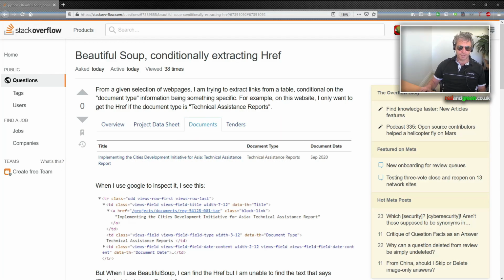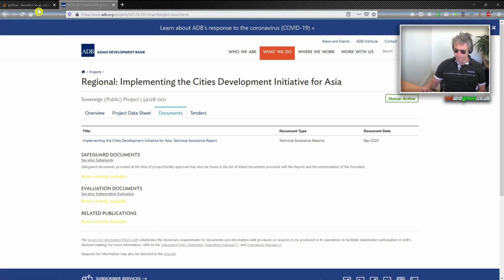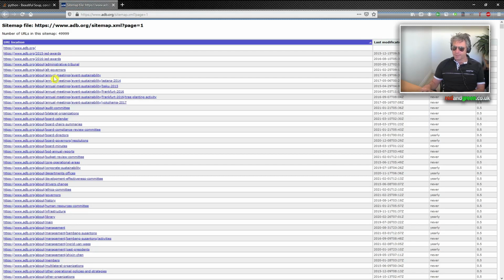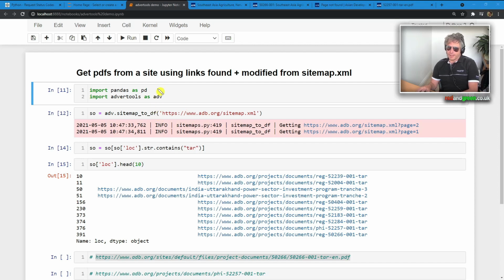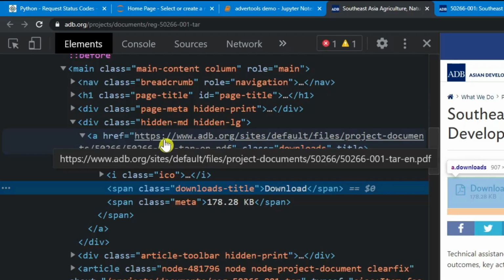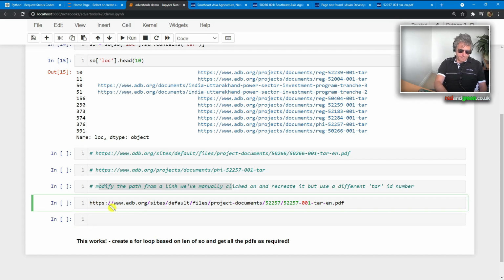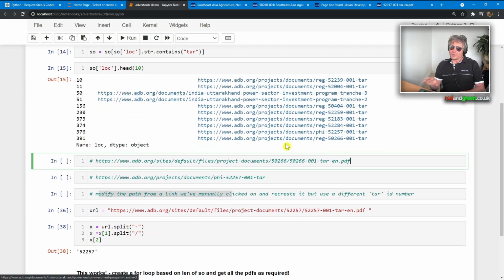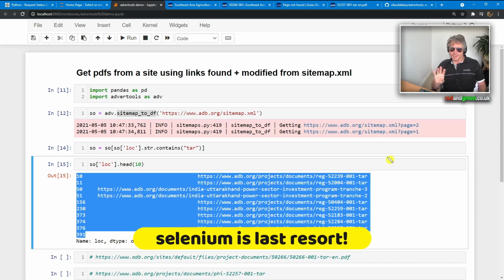Python | No Selenium | advertools tutorial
How to 'Web Scrape' pdf files from a site using the sitemap.xml file to provide the id numbers to reform our URLs using Python, Pandas, Jupyter...and the 'advertools' package.

Note: Use requests to get each of the resultant/reconstructed URLs produced by the Pandas code.  Remember to pass the headers with the url.
I didn't show the downloading of the pdf files as that is trivial once you are able to form the url, and the target site was just an example.

I saw this post on Stackoverflow and wanted to help.  By using advertools and Pandas the code was very short and there was no need for Selenium or bs4 or Scrapy.